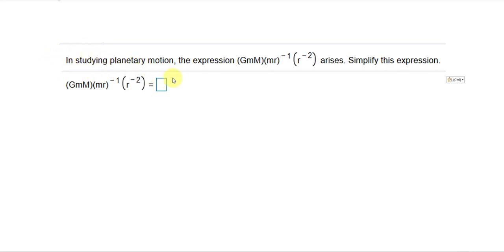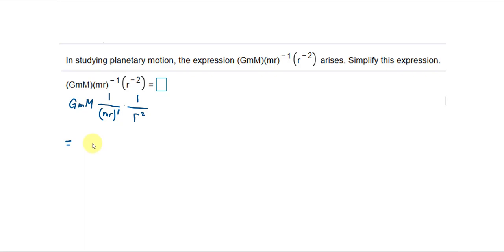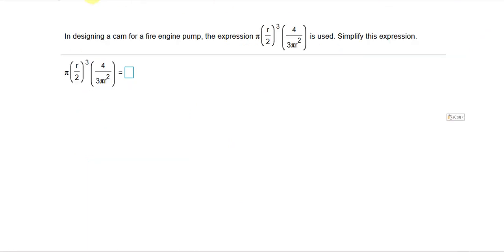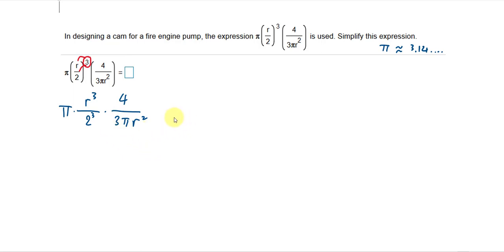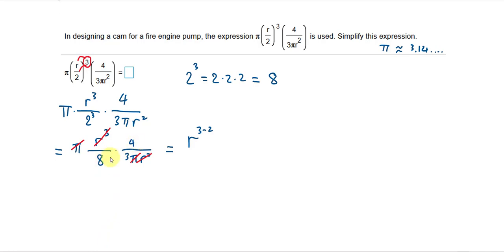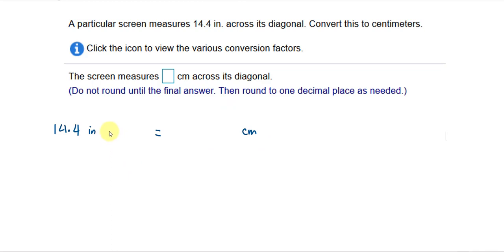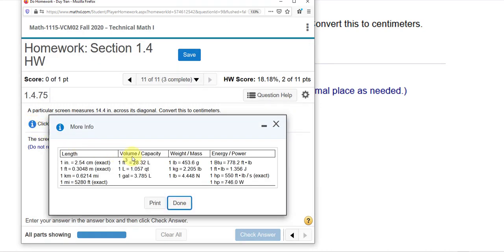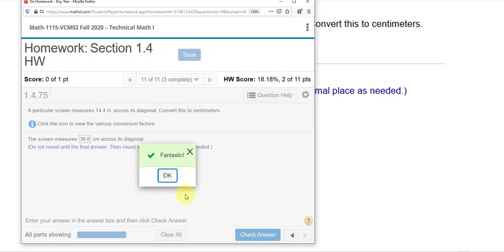Math 1115 Homework Help (1.4+1.5)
This video explains the following problems:
Setion 1.4: problems 9, 10, 11 homeowork